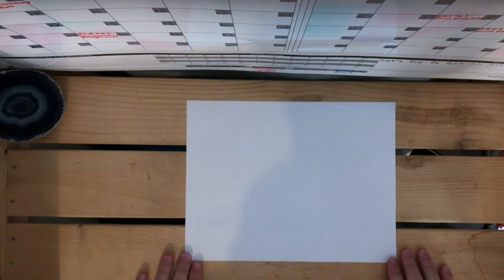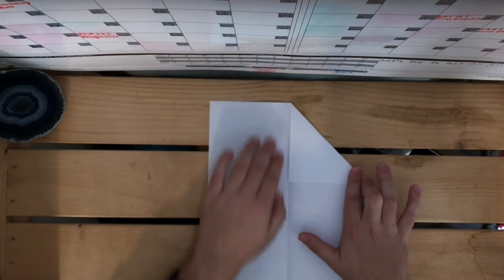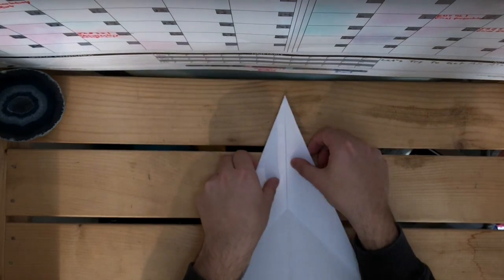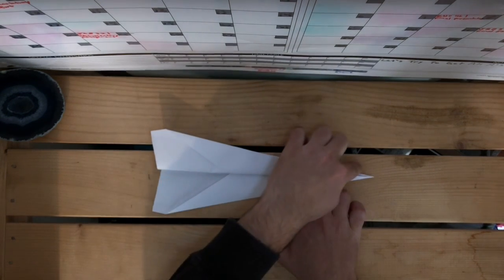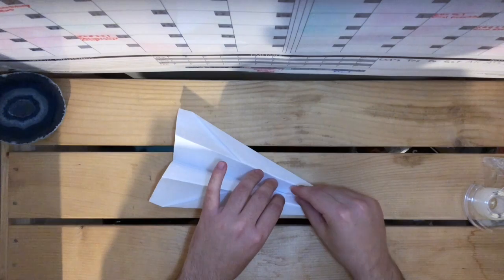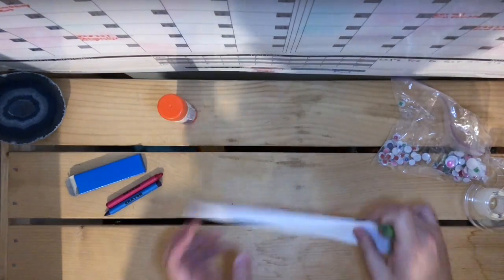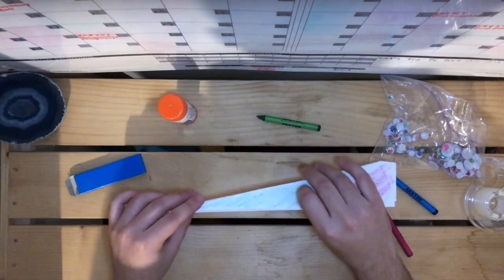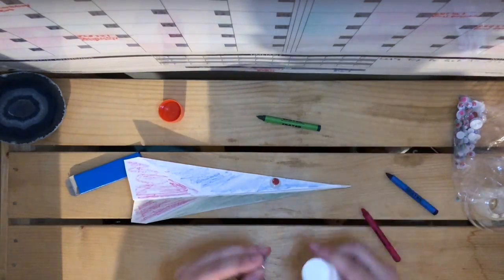Stem: Paper Airplanes - with Marko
Looking for a fun, simple activity?  How about paper airplane races?! Watch Marko's easy to follow paper airplane folding video to make one for yourself (and everyone else in your home)!  Make a few to test out which way of folding makes your airplane fly faster or farther. Have fun!

What you'll need:
- Paper!
- Optional: Markers, crayons, stickers for decorating

Did you stem activity and want to share with us what you made?

We will feature your artwork on our site!